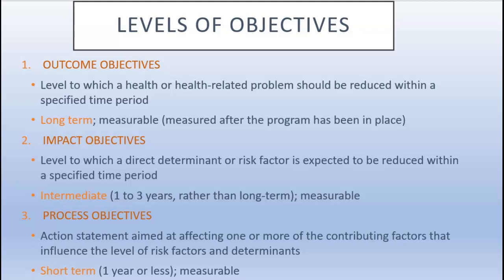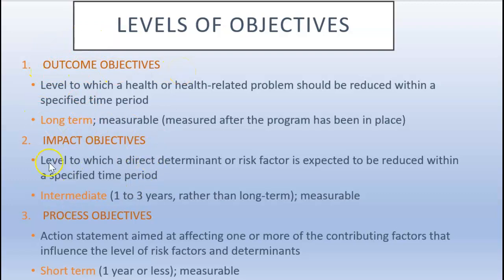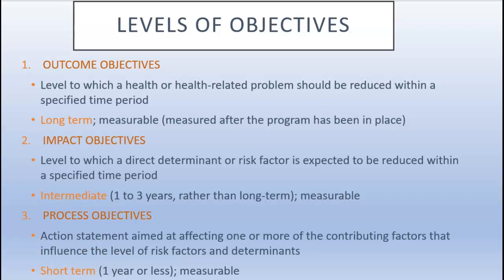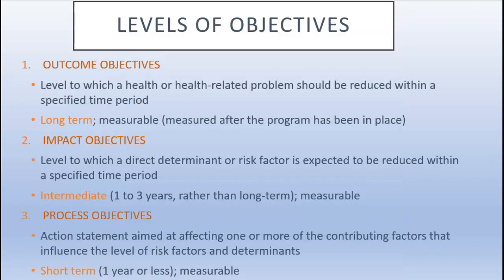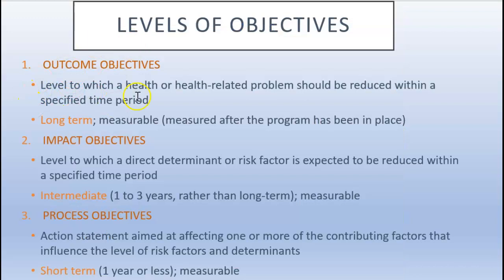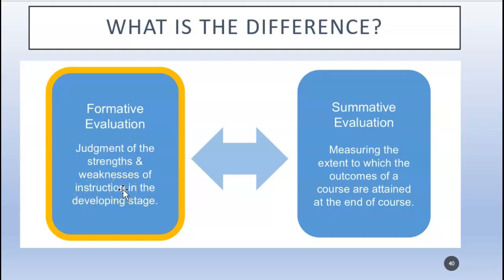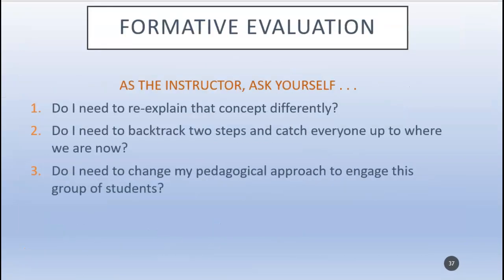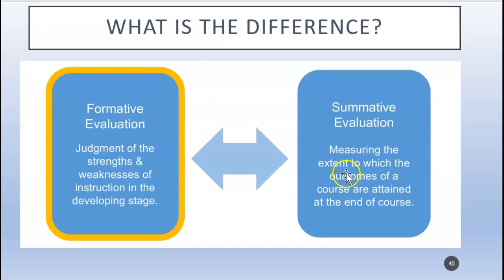Planning - Community Presentation Part 3